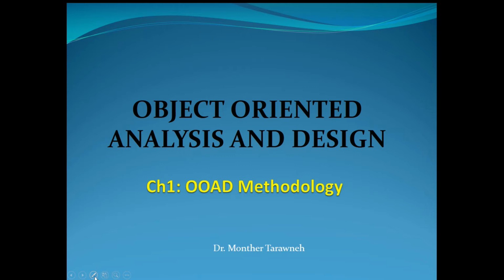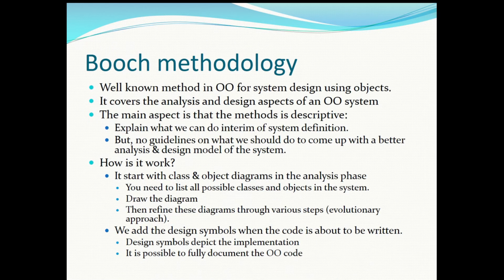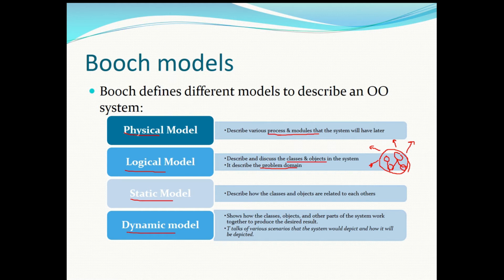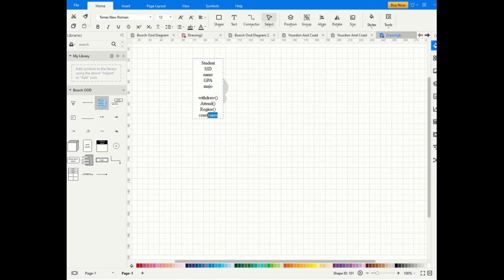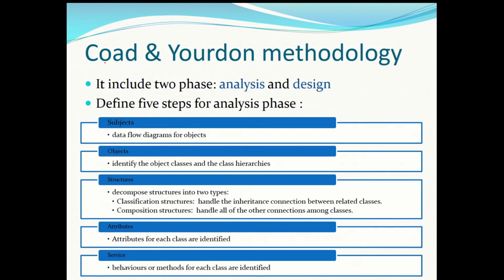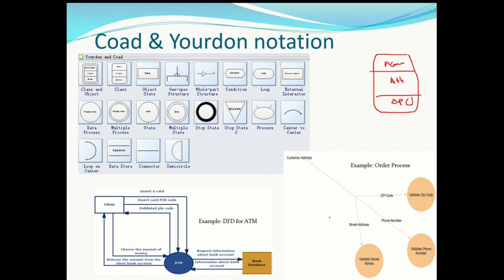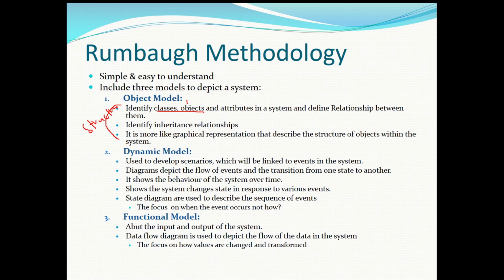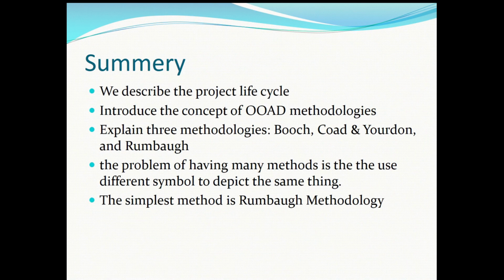OOAD methods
review the Software development cycle (SDLC)
List the OOAD methodologies
Identify the main characteristics of each methodology